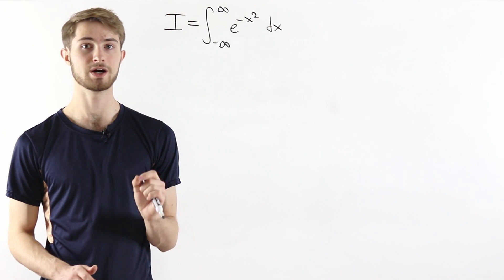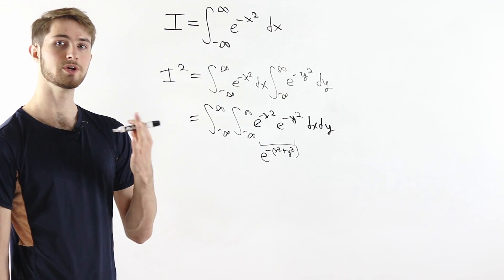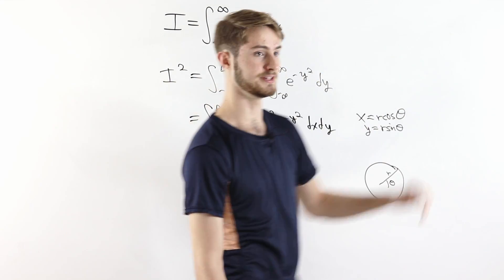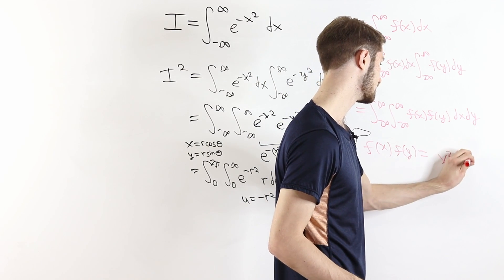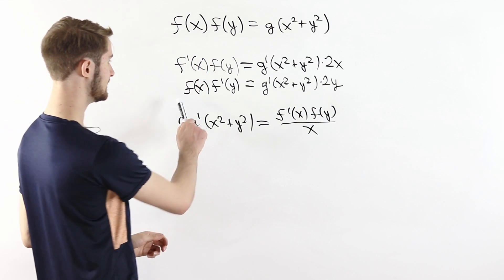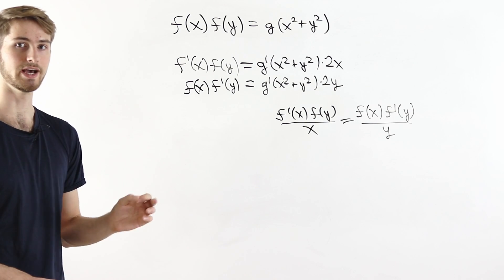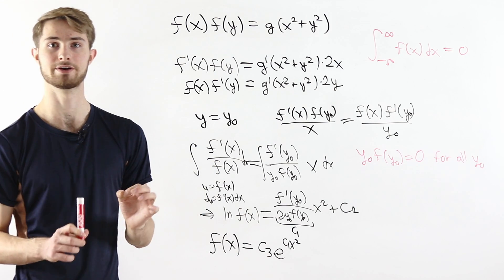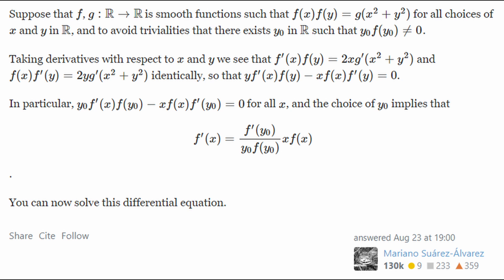Does the Gaussian integral trick work for other functions?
Proof for Riemann-integrable functions:
Robert J. MacG. Dawson. “On a “Singular” Integration Technique of Poisson”. American Mathematical Monthly, 2005.

We can compute the integral of e^(-x^2) using a very cool trick that lets us switch to polar coordinates and use the Jacobian for a u-sub. But does this technique work for any other function? In this video we turn that problem into a differential equation and find all of the solutions!

0:00 The Functional Equation
4:23 The Differential Equation
7:14 Solving
12:34 Additional Notes